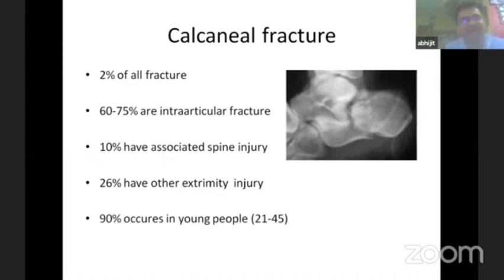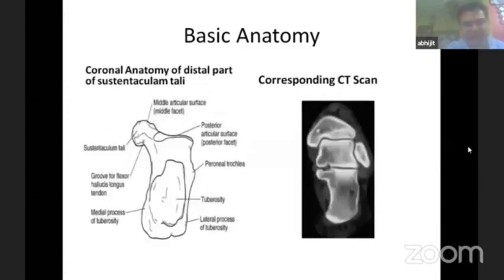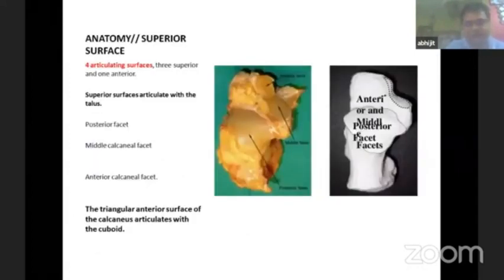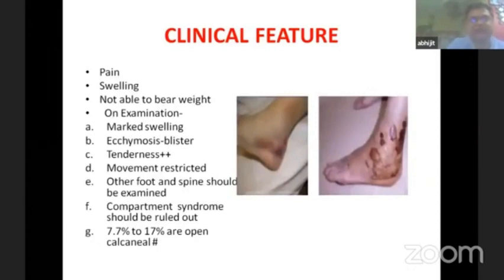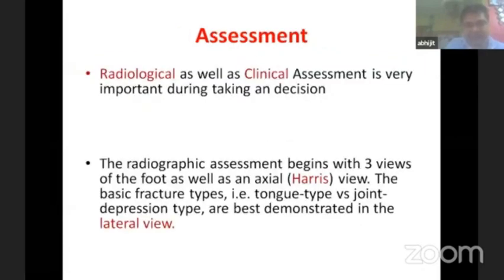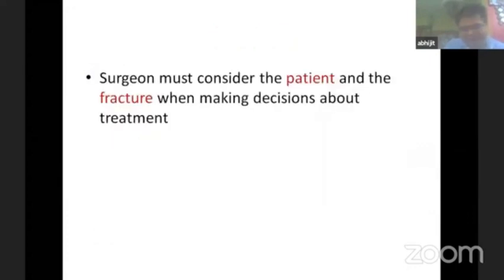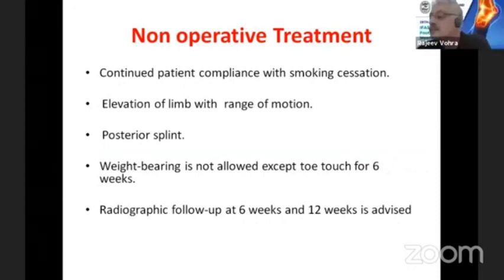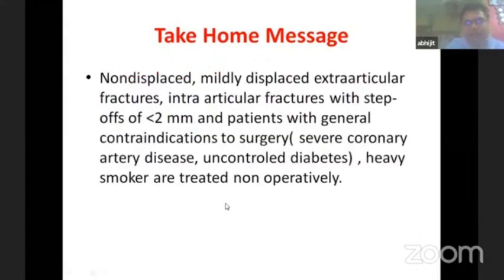Calcaneal Fracture - Dr Abhijit Bandyopadhyay